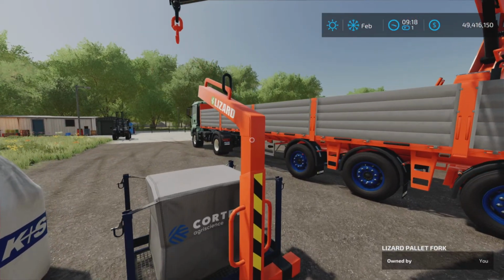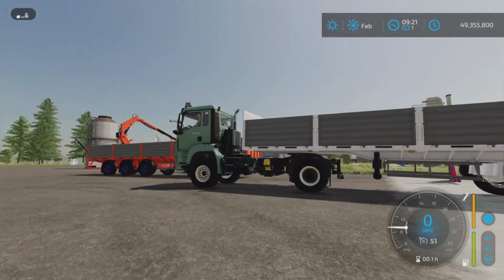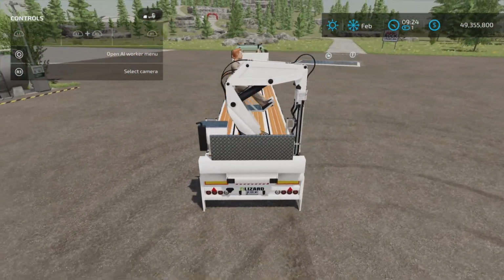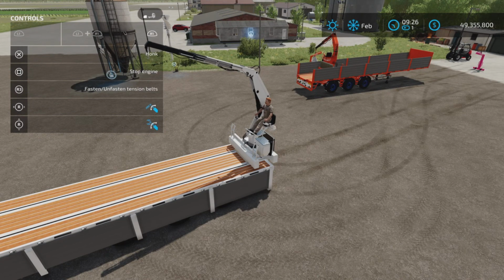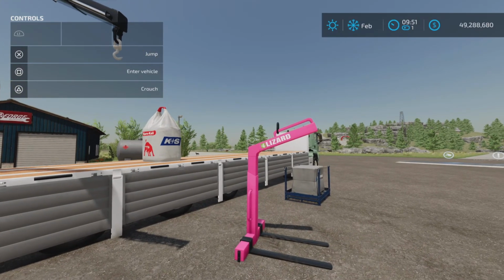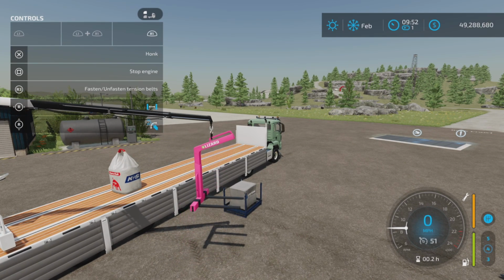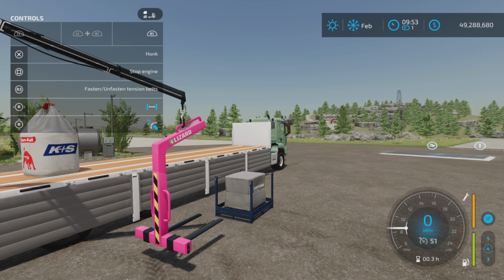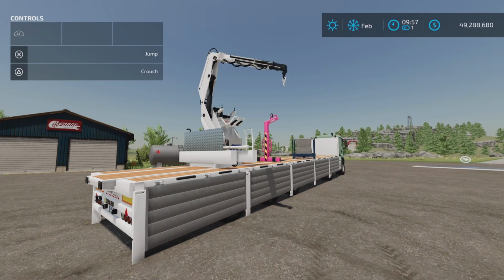Platform Trailer With Crane / FS22 mod for all platforms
Platform Trailer With Crane
By: Pascal Kautz